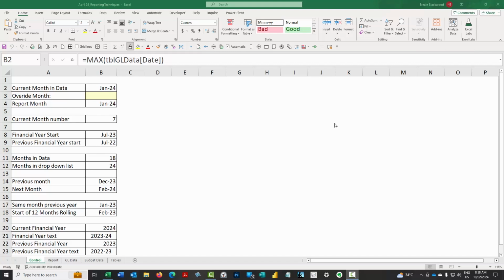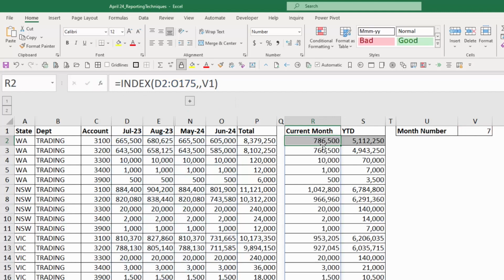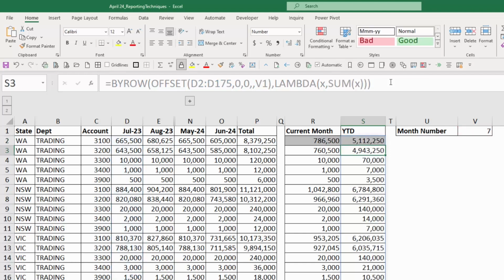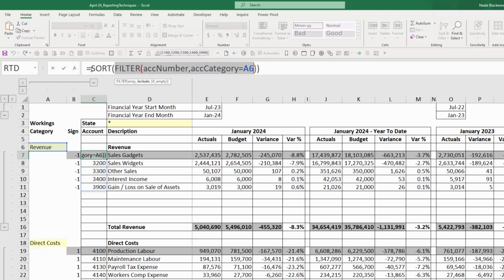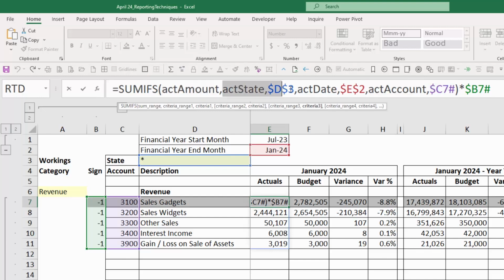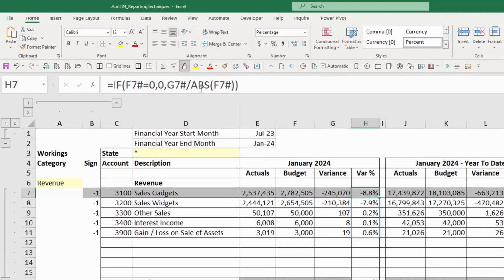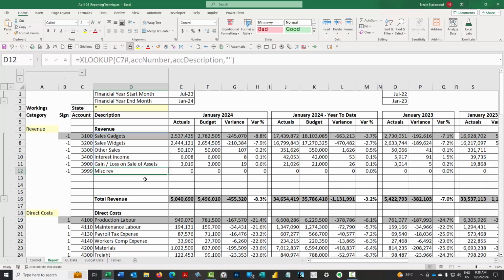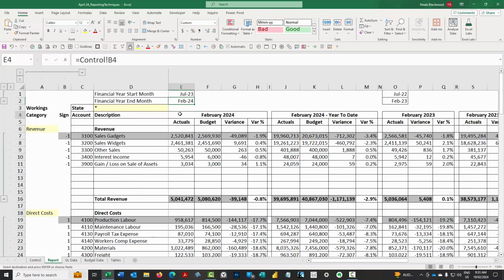Excel Tips: Automate reports with dynamic arrays Part 2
In this episode of Excel Tips, Neale Blackwood shares Excel tips for making a month and year-to-date report with dynamic arrays.

0:00 Welcome
00:20 Dynamic Arrays – new calculation engine
01:20 Data used in the model
02:14 Selecting the state for the report
02:45 Structured reference (table name) explained
03:26 Current month and year to date (YTD) calculation in the budget sheet
05:15 Explanation of the OFFSET function
07:22 Explanation of the BYROW function
08:07 Explanation of formula spilling, creating a spill range
08:55 Example of a SPILL! error
10:17 OFFSET function issue
10:59 Range names to shorten the formulas
11:52 FILTER function explanation
12:21 SORT function explanation
13:10 How to refer to a spill range using the # symbol
13:35 XLOOKUP function example and explanation
14:20 Range names table listing
15:34 Extracting from the actuals table using the SUMIFS function
17:01 Extracting budget using the SUMIFS function
19:12 ABS function explanation and example
20:07 YTD calculations
22:18 Extra rows included to enable more accounts to be added
23:46 Grouping keyboard shortcut to hide and unhide rows easily
24:55 Asterisk symbol – wildcard character explained
25:33 SUM functions using spill ranges
26:41 Example of adding in the next month data